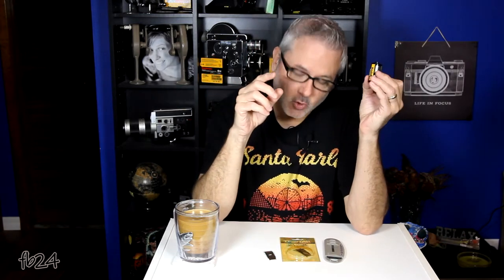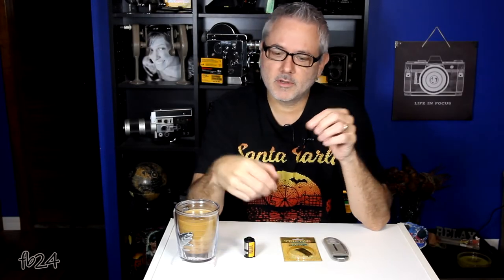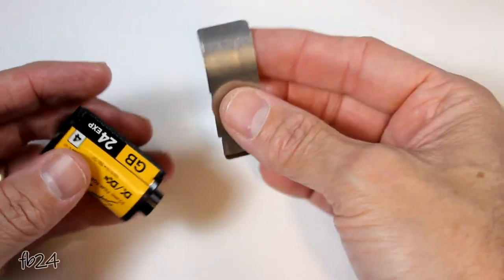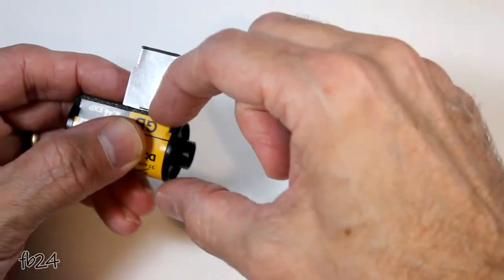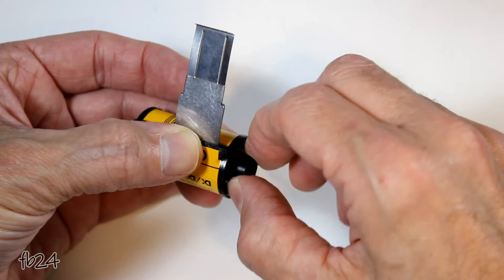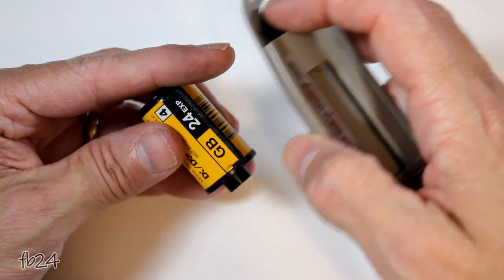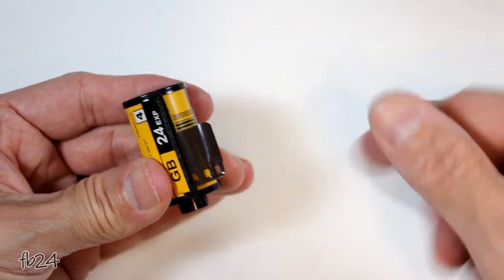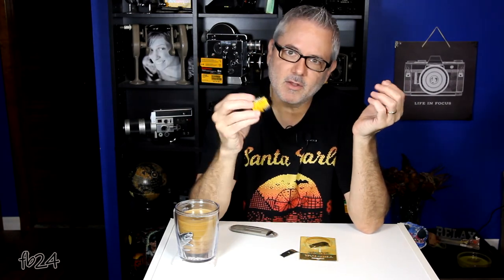35mm Film Leader Retrievers / 2 Types Demonstrated & Explained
I made this video in order to show you just how easy it really is to extract your 35mm film leader, with 2 different types of retrievers. Don't break open your cartridges any more, just pull the film out!